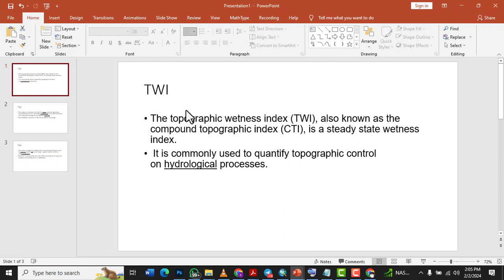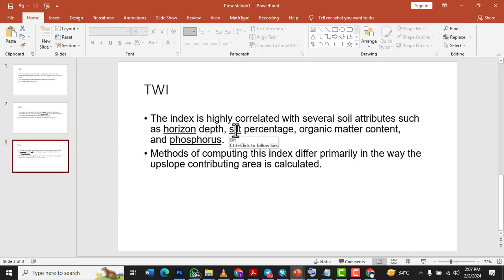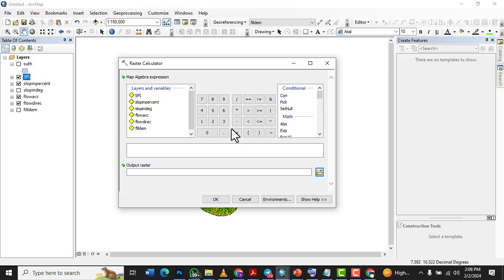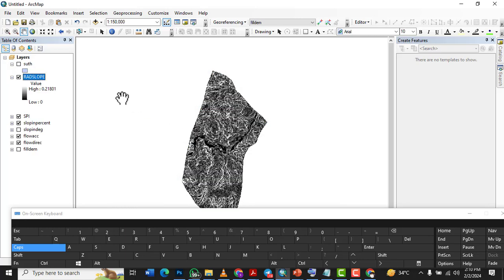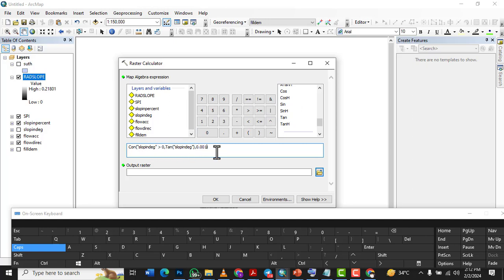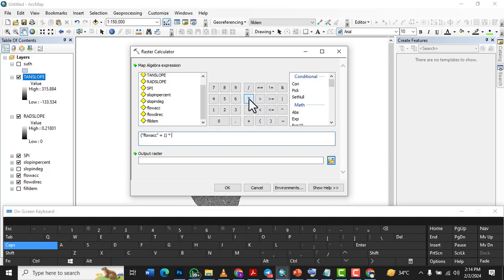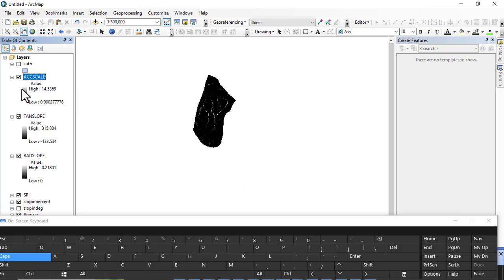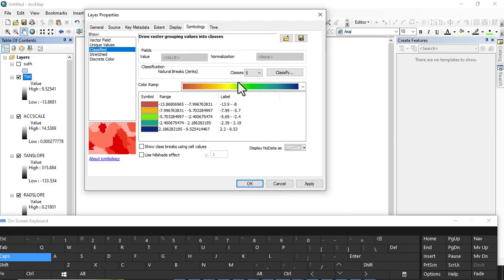ArcGIS Tutorial: ComputingTopographic wetness Index for Hydrology Analysis in ArcGIS Desktop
the Topographic Roughness Index (TRI) for your study area using Digital Elevation Model in ArcGIS. It helps to identify the Terrain Roughness or Ruggedness.
The Topographic Roughness Index provides a quick and easy way to calculate a topographic roughness ratio using DEM. For each cell of the GRID model, the difference in altitude between the central cell and the other eight surrounding it is calculated. The Index's highest values are given by the sharp ridges and the slopes of the steep.
the formula is TWI= Con open bracket "slopindeg" greater than sign 0,Tan open bracket "slopindeg" close bracket,0.001 close bracket